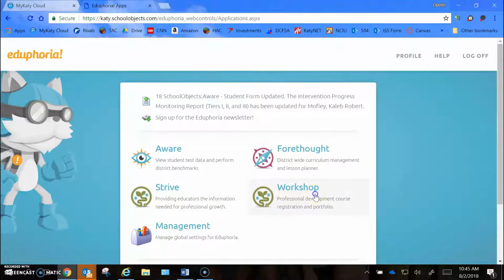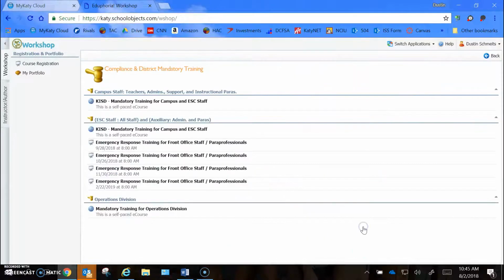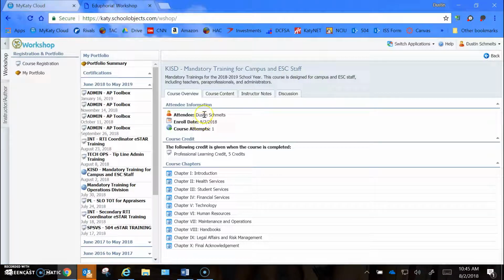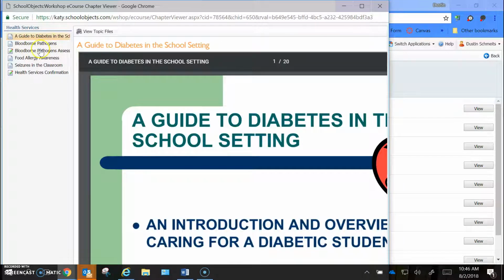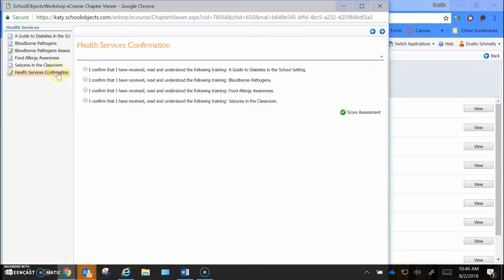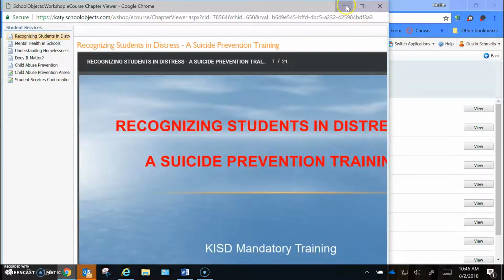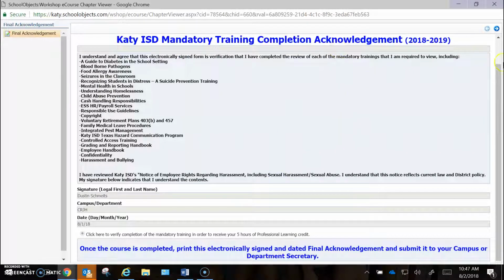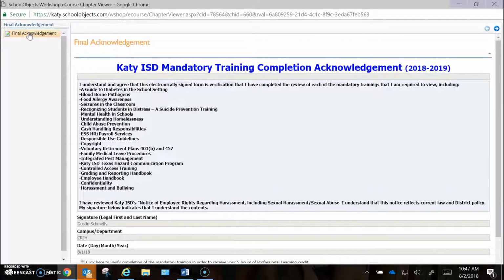KISD CRJH Mandatory Training